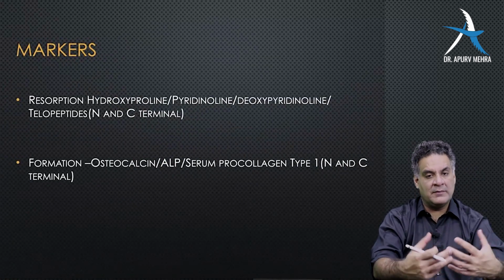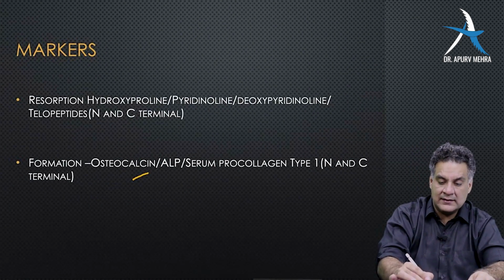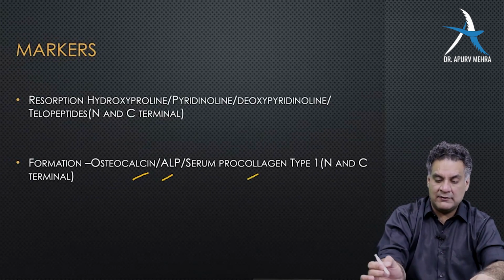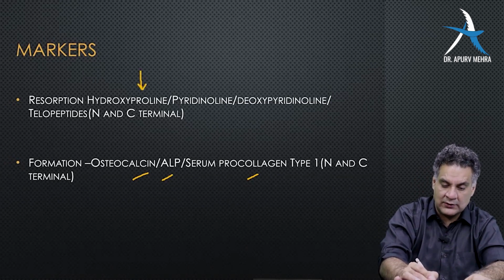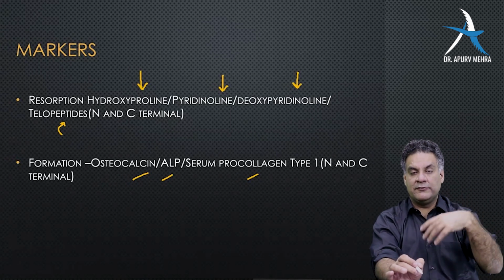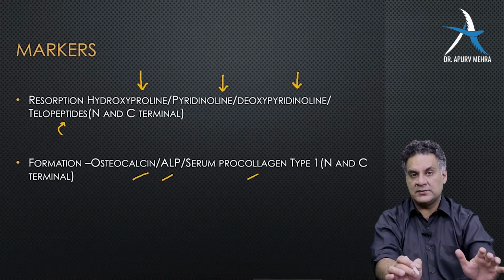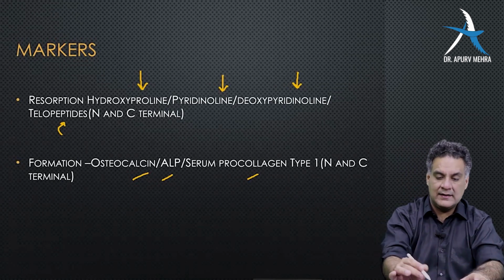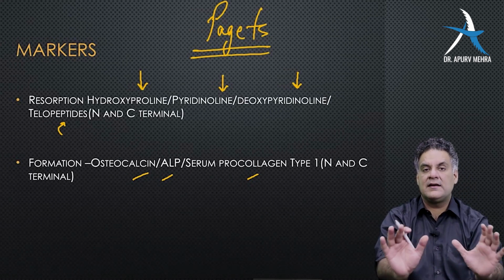Markers of Bone formation and Destruction @Learn with Dr. Apurv Mehra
The bone is always in a state of balanced formation and resorption to provide a repair of the micro-injury that happens to the bony architecture. The growth and remodeling if happens in an uncontrolled manner due to certain diseases then it could lead to the increase of certain markers which help in detection of the disease condition. In this video, Dr. Apurv Mehra explains how such markers help in the diagnosis of bone turnover diseases.

Happy Learning!
You can also join us on Instagram: Dr. Apurv Mehra

Dr. Apurv Mehra

He is an Internationally Trained & Experienced Computer Navigation Joint Replacement & Arthroscopy Surgeon. He is an Orthopedic Consultant at Max Institute of Bone & Joint Care at Patparganj, Delhi. Dr. Apurv Mehra is the Founder & Director of Vidya Jeevan Orthopedics Centre, Delhi – India’s most Trusted Orthopedic Center as per Leading Clinicians. He has exceptional academic skills, his clear logical thoughts & approach to complex surgical issues make him a standout in Knee Arthroplasty & Ligament Reconstructions. His surgical skills & compassionate behavior help his patients to return back to routine activities & lead a normal life.

Take Care
Stay Healthy
Stay Safe 😊